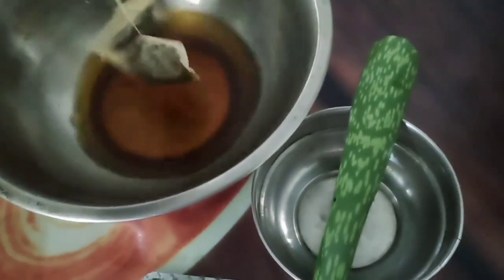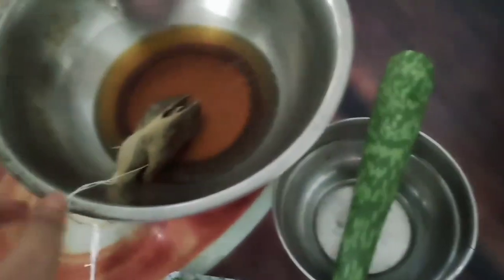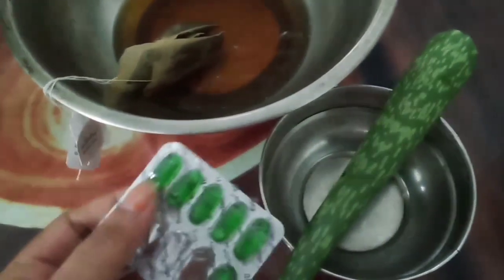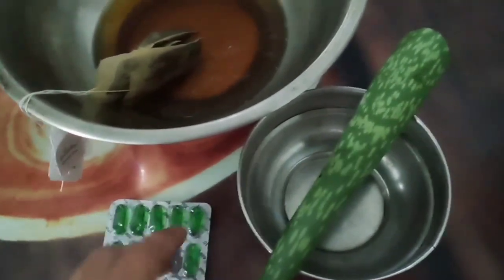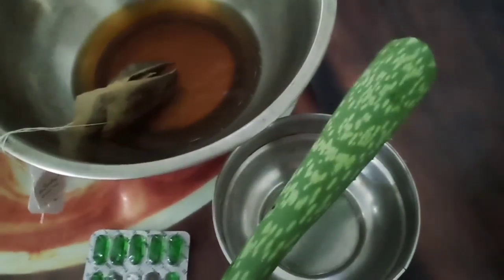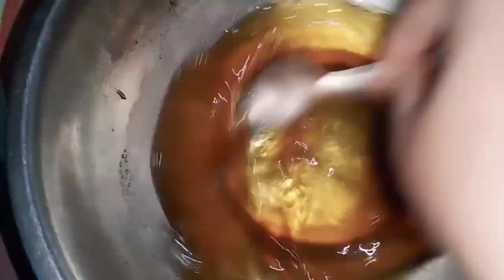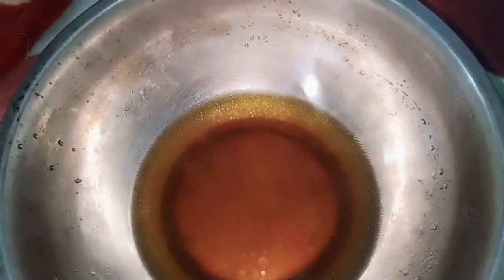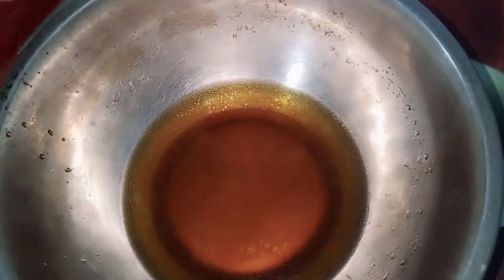A hair syrum.......homemade/ঘৰতে syrum বনালো/আহক কেনেকৈ বনালো😊😊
#hair remedy##